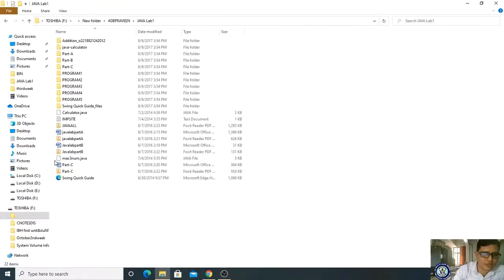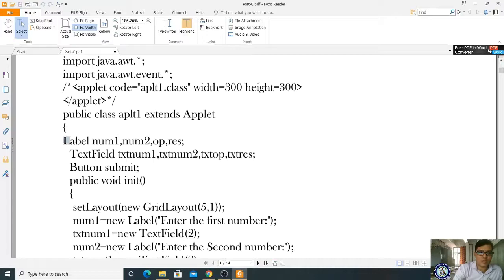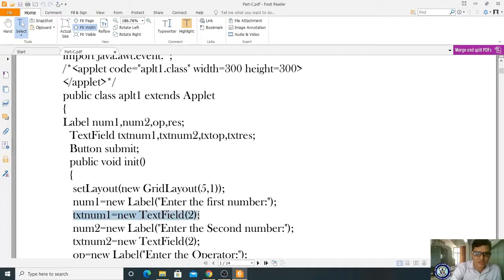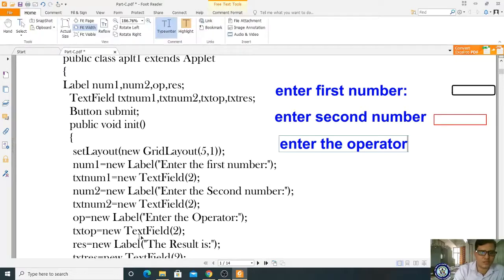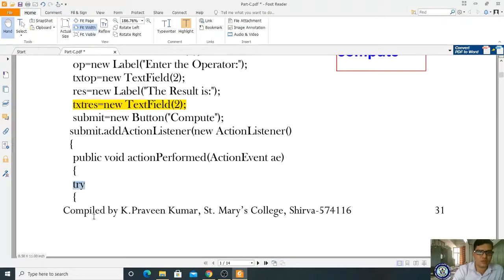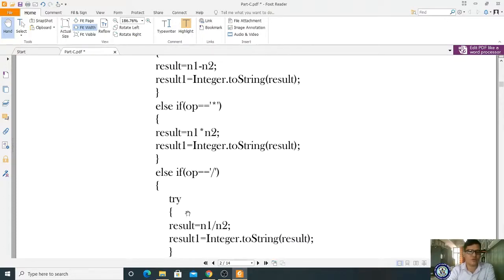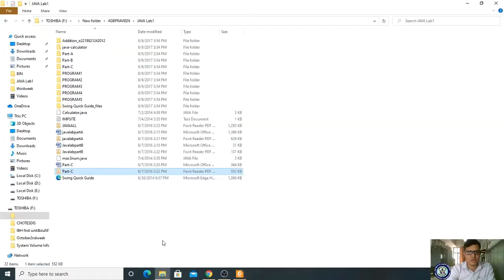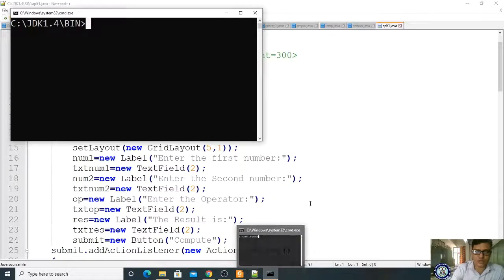Part C1 V SEM JAVA IIIBCA